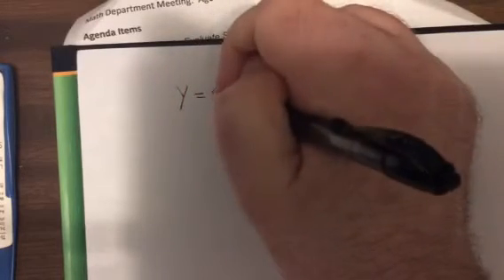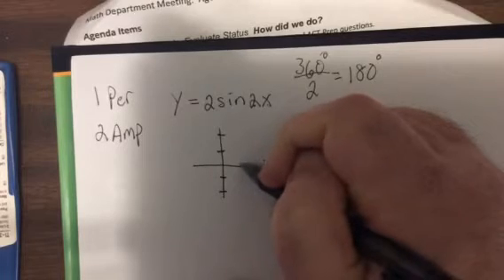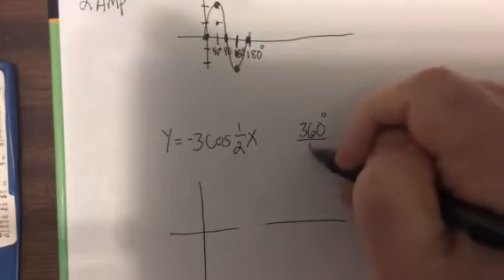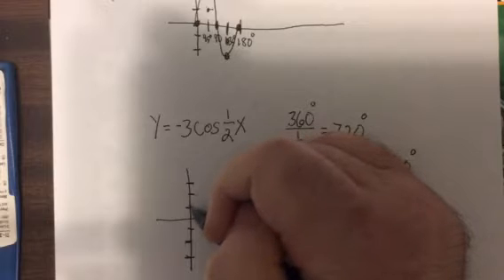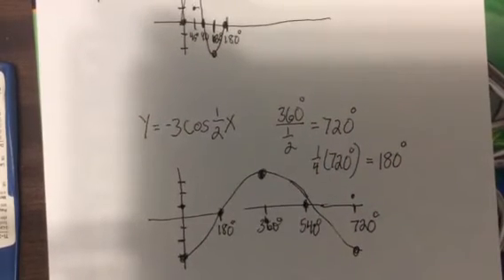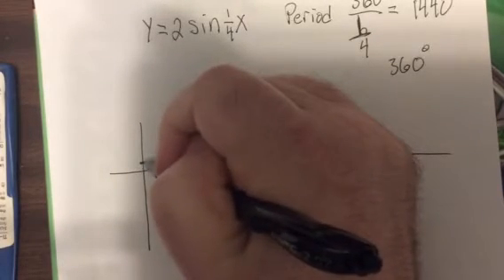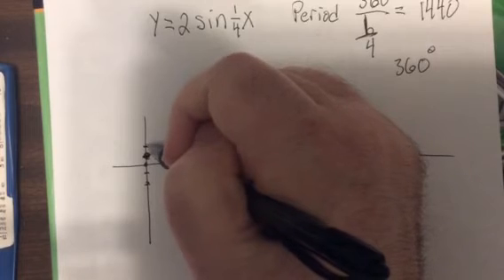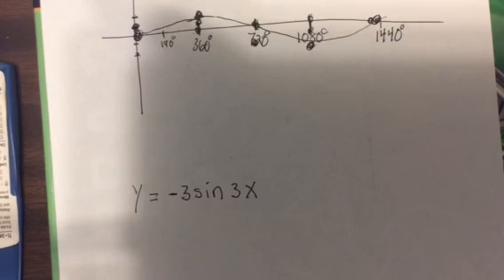Ha amp and per Monday May 4